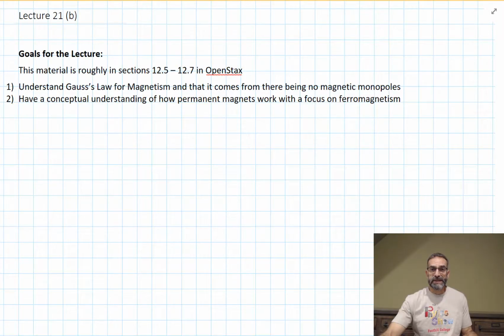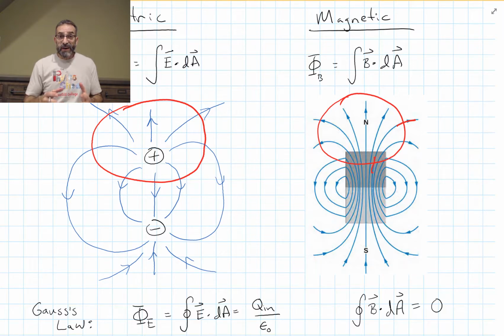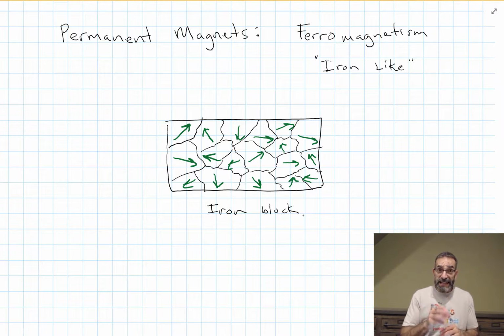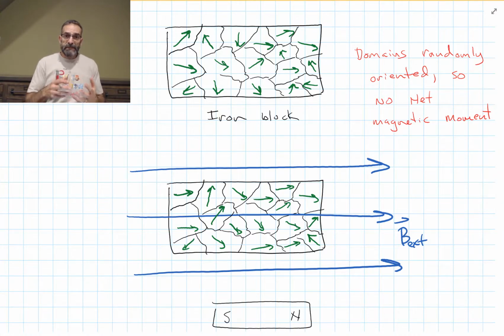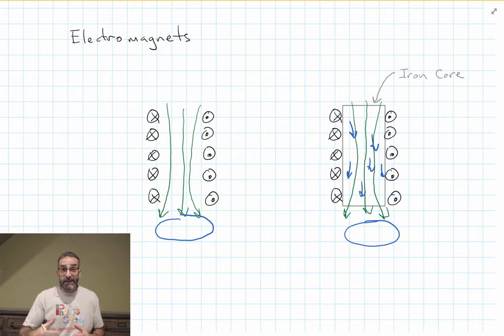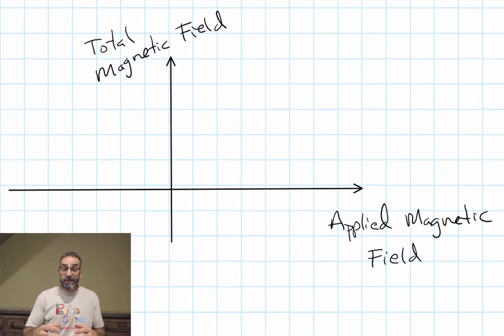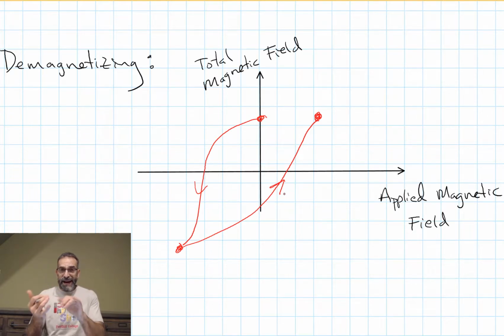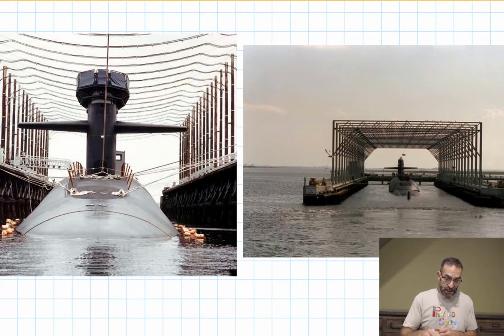Phy4B Lecture 21 b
Topics: Gauss’s Law for Magnetism and permanent magnets